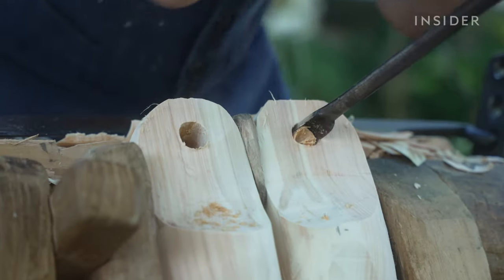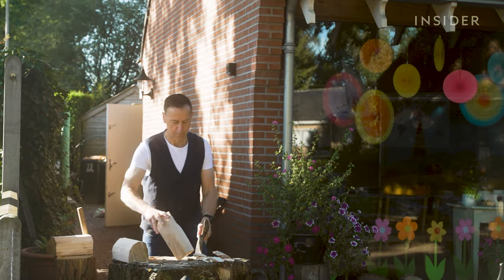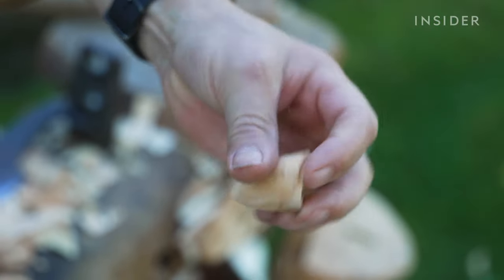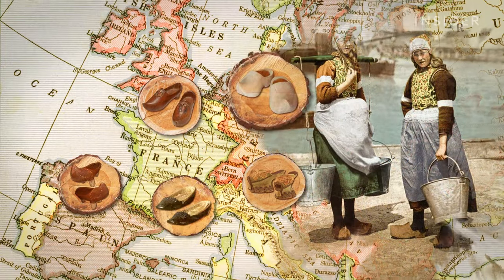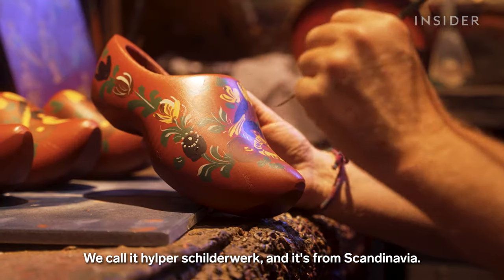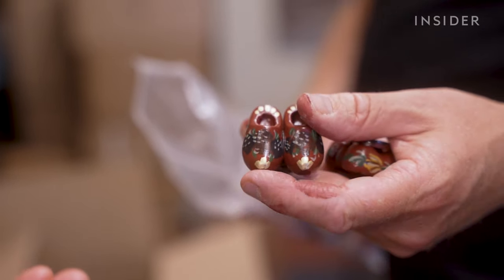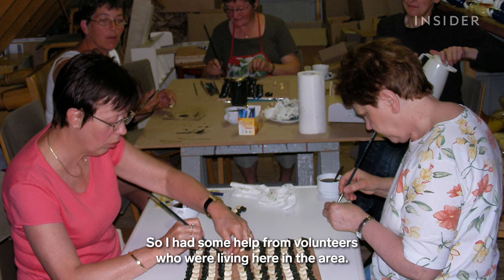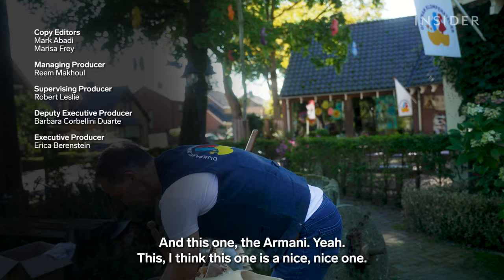How Dutch Clog Makers Are Keeping An 850-Year-Old Tradition Alive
There are only 10 clog makers left in the Netherlands hand-carving wooden shoes. And there are even fewer clog painters. The craftspeople who are left are near retirement. To keep their crafts and businesses alive, they've gotten creative. At one of the oldest clog studios still standing, Martin Dijkman recreates Dutch masterpieces out of thousands of mini clogs.